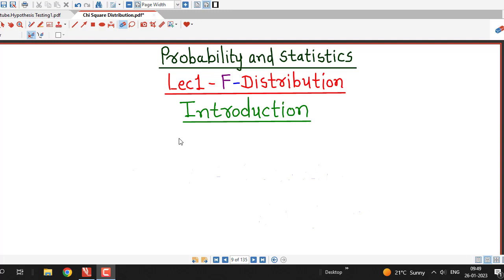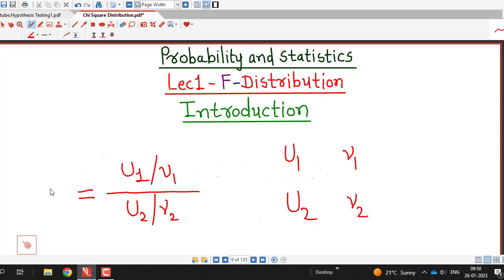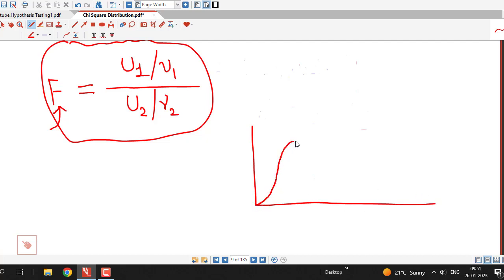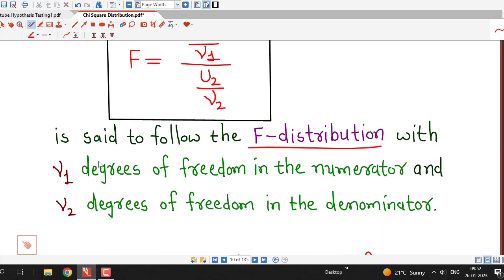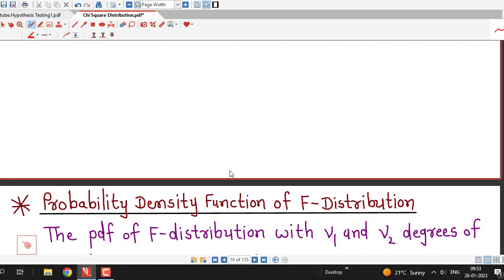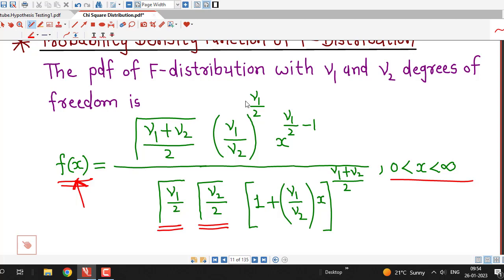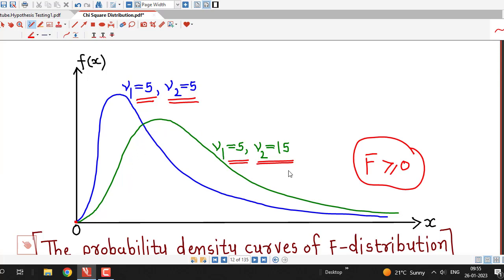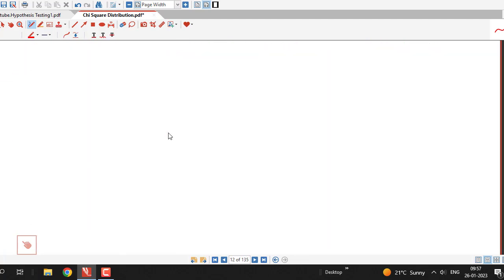Lec1/F Distribution/Introduction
In this lecture, we take a brief introduction of F-Distribution.